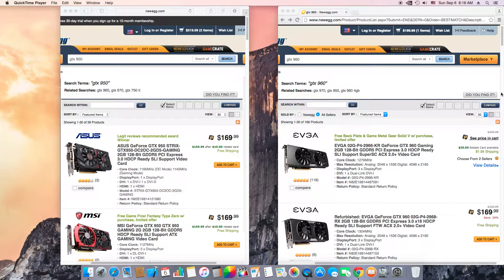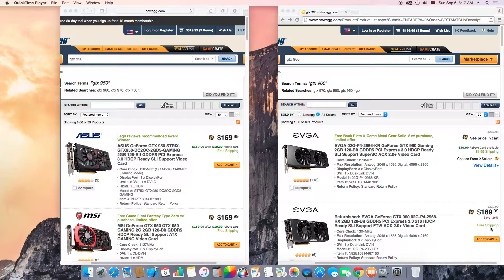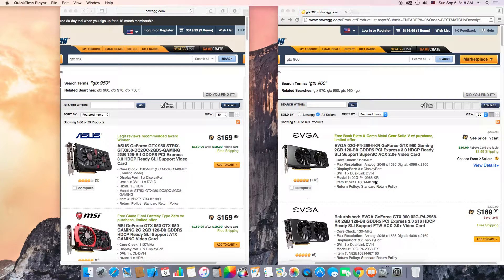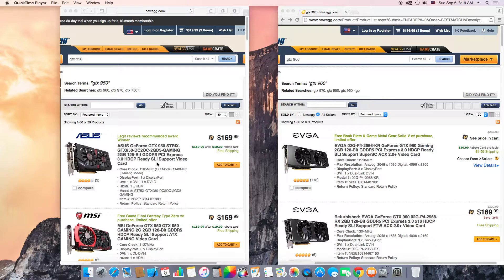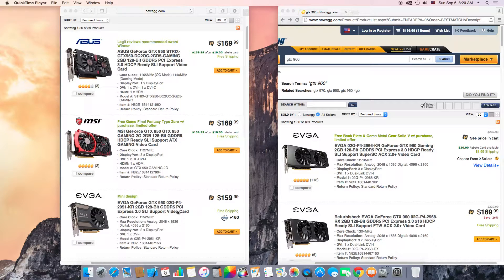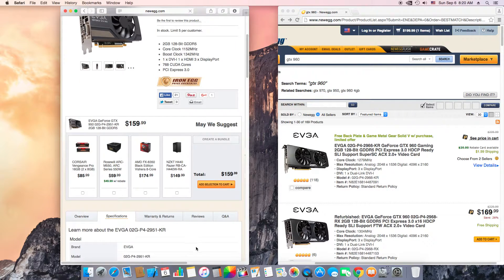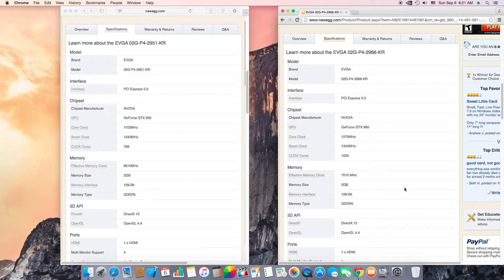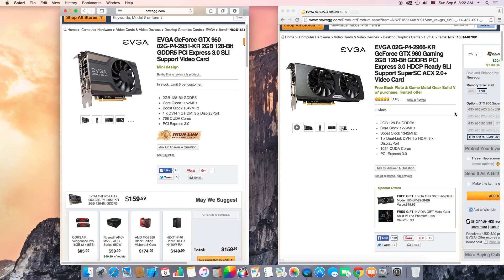Nvidia GeForce Gtx 950 vs Gtx 960 Should You Buy or Not.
Nvidia Gtx 950 vs Nvidia Gtx 960 Should You Buy or Not.